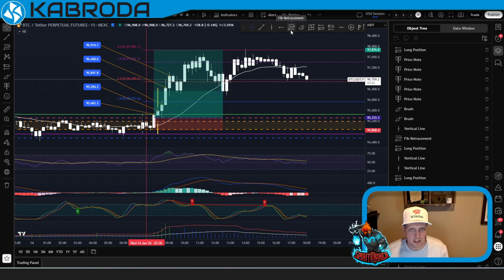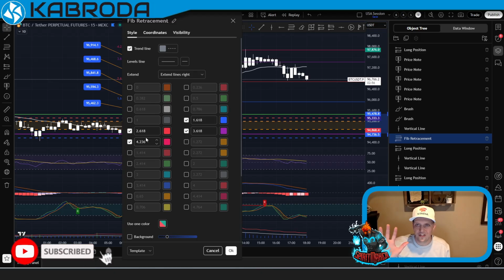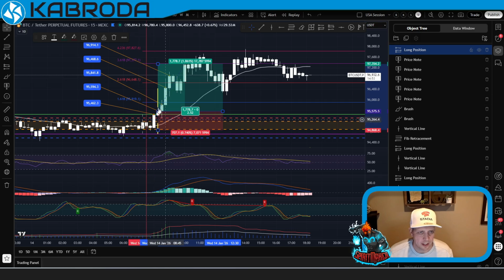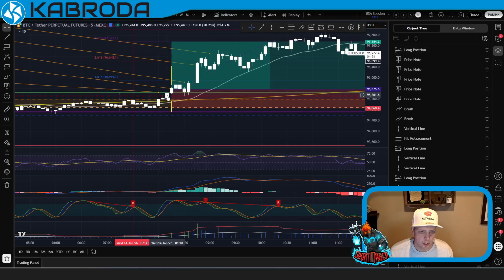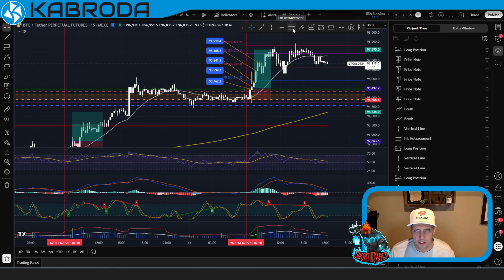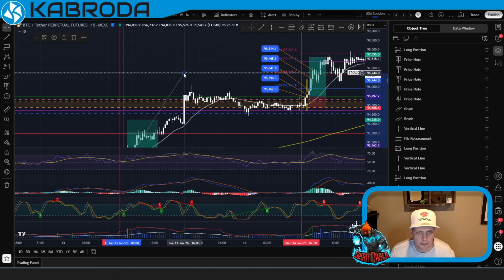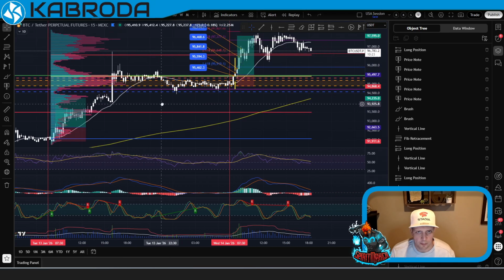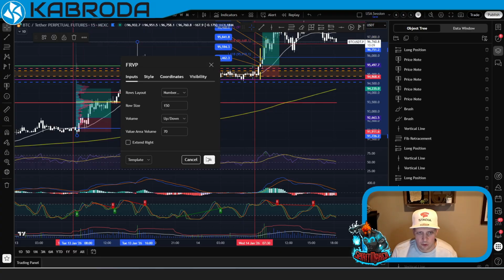Structure Before Breakout — The Trigger That Opened BTC’s Run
Today’s session revealed a textbook structure-driven breakout. Using our SSE engine and Fibonacci extensions, we identified the key trigger candle that set BTC free — with no ceiling in sight. This is how we define targets, manage risk, and ride expansions the disciplined way.

We broke down:

The "Battle Control" backend and SSE engine signals

How to set and extend Fib targets correctly

Why structure and volume matter before entry

Real trade walkthrough: entries, stops, and profit targets

📈 Timestamps:
00:00 Intro & housekeeping
00:35 What Battle Control tells us
01:18 Marking structure with candles
02:00 SSE engine & how it defines the day
02:45 Identifying the breakout trigger
04:00 How to use Fib extension targets
06:00 Real trade example: entry to target 3
07:10 Stop placement and structure alignment
08:50 Volume profile to confirm 24h range